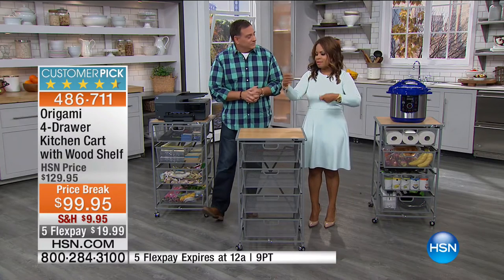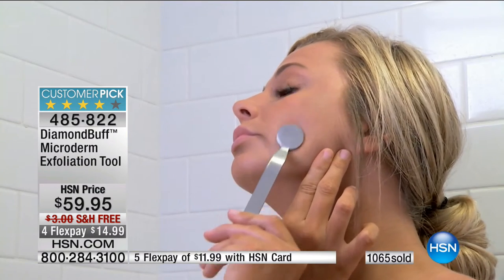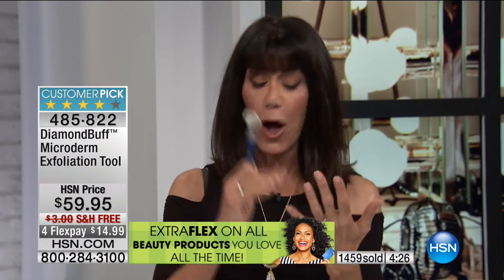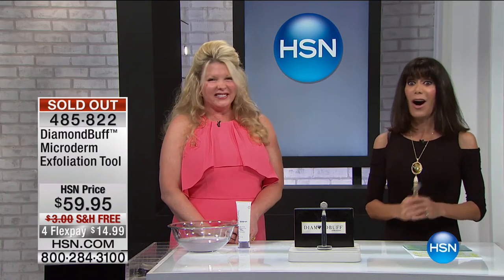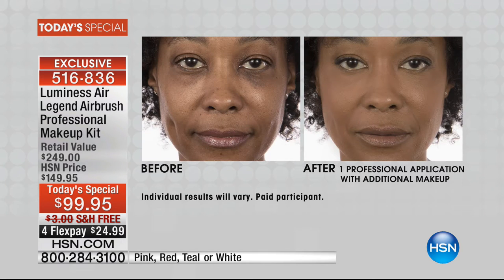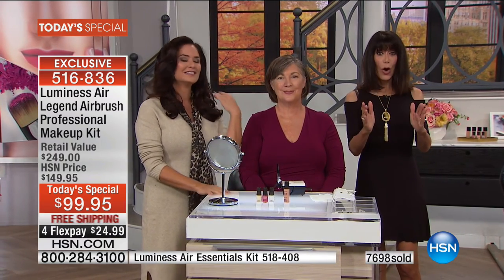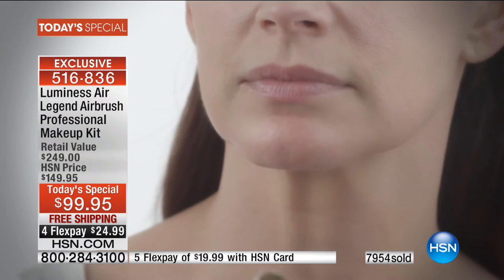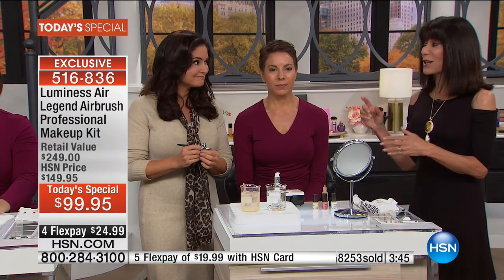HSN | Beauty Innovations featuring Luminess 09.30.2016 - 06 PM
The latest and greatest beauty tips and tools for todays woman.